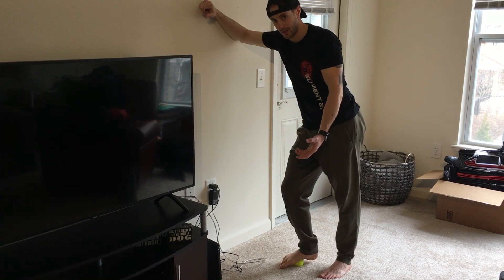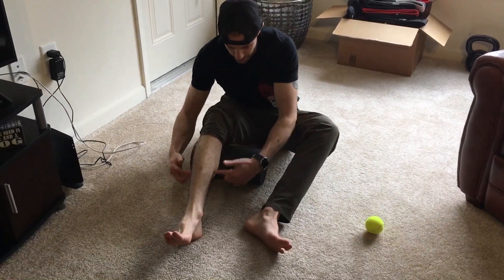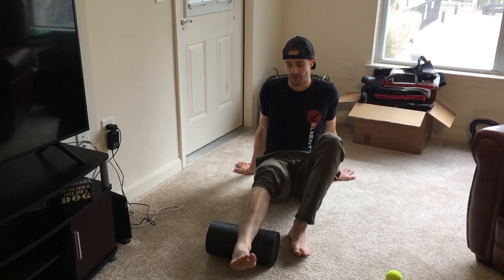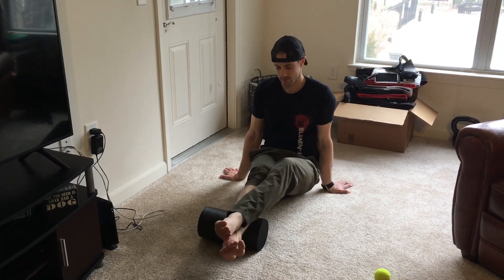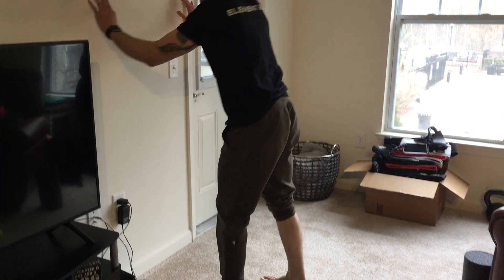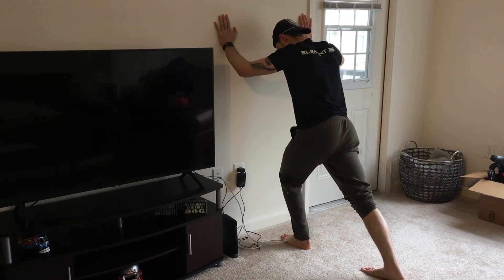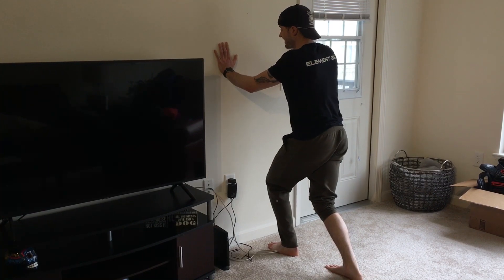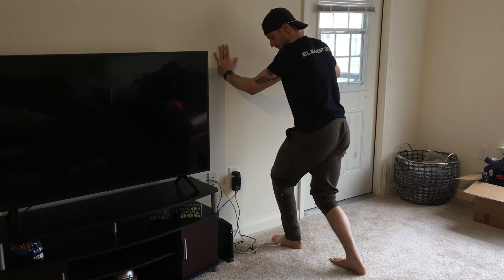3 Tips to Relieve Plantar Fasciitis Pain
Dr. Phil explains three tips to relieve plantar fasciitis pain in functional athletes.

Want to further connect with Dr. Phil and the Team at Element 26?

And when posting your training videos and post workout selfies, use the hashtags element26 and TeamE26 and then tag us @element26.co so we can share! We'll be here for motivation, accountability, training tips, and gear launches/updates.

If you are ready to have an even deeper connection with other athletes who are all-in on their fitness journey, we invite you to join our private Facebook Group: Team E26: Less Ego, More Iron. The catch, you have to be committed to your journey and committed to helping others along the way. Success is determined by the strength of the community!

This content is not intended to be a substitute for professional medical advice, diagnosis, or treatment. Always seek the advice of your physician or other qualified health provider with any questions you may have regarding a medical condition.